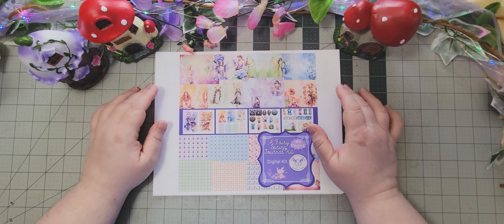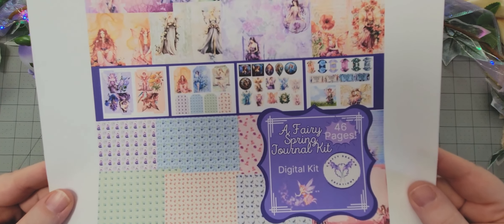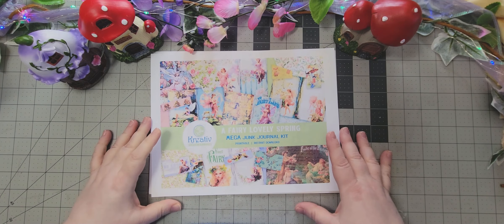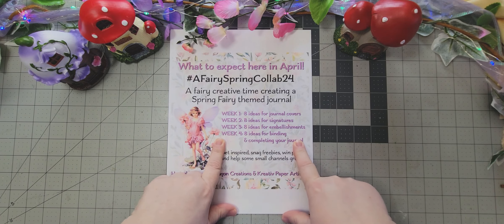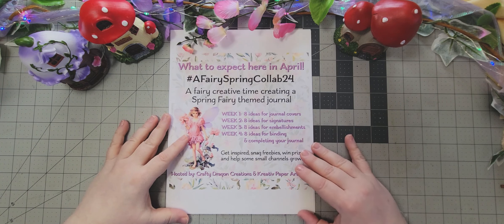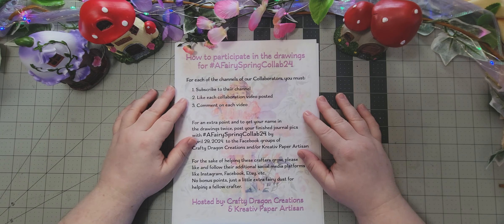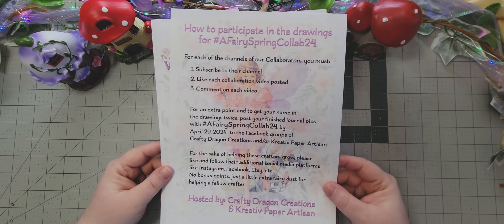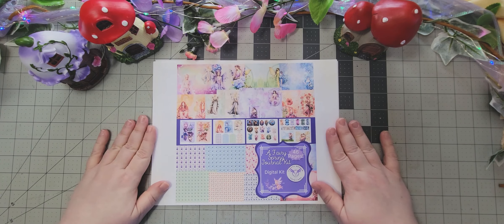AFairySpringCollab24 Launch Video!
Thanks so much for joining us for this exciting collaboration!
Check out all eight collaborators each week in April for a fairy, bright, and spring-filled creative time!
Use this link to navigate to the collaborators' channels so you can follow along. Also, follow their other media platforms!
You will also find direct links to purchase the kits from Karin and Stacy's Etsy shops at the top of the Linktree page.
A Quick Guide to A Fairy Spring Collaborators' Schedule and Channels for April.